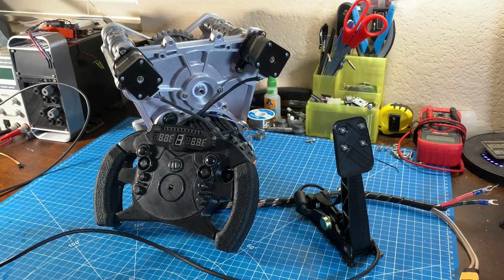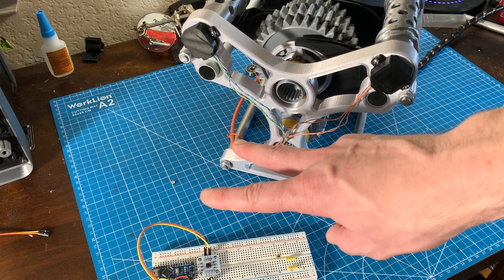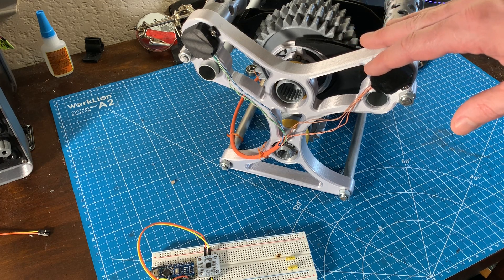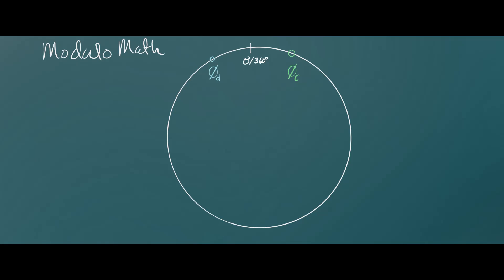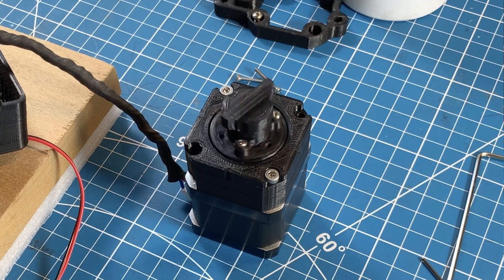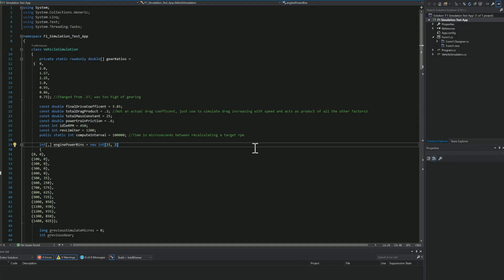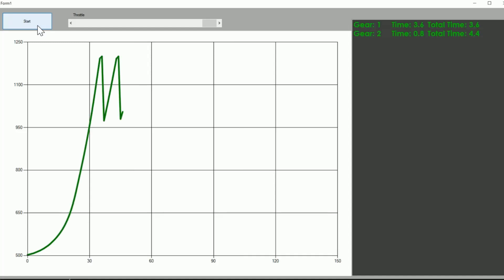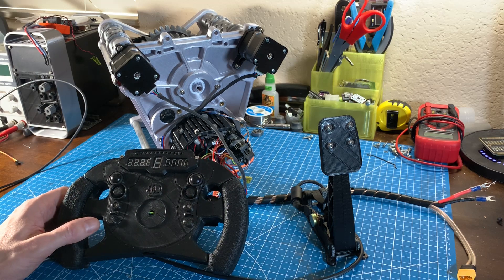3D Printed Formula 1 Gearbox - Part 7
In this video we continue development of the 3D Printed Paddle Shifting F1 Gearbox, focusing on addressing some issues, installing encoders, and vehicle simulation.